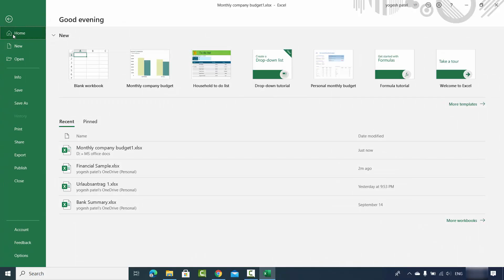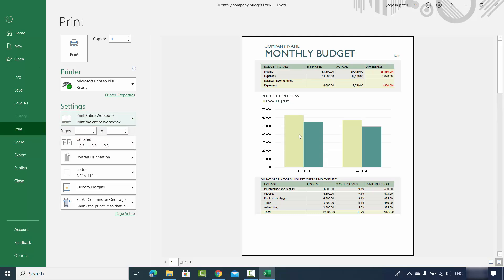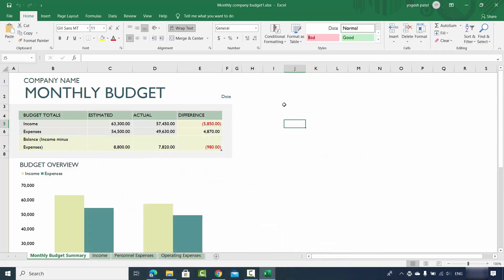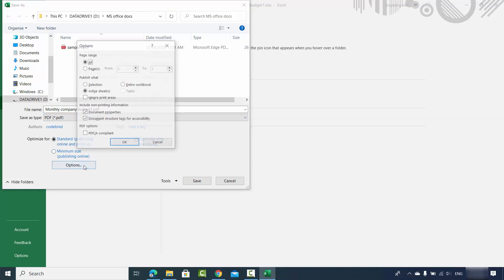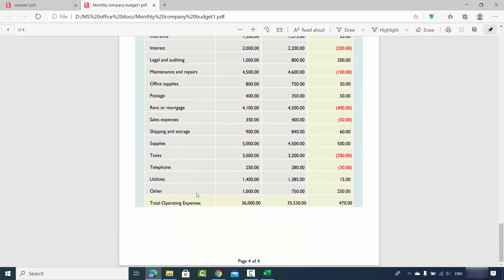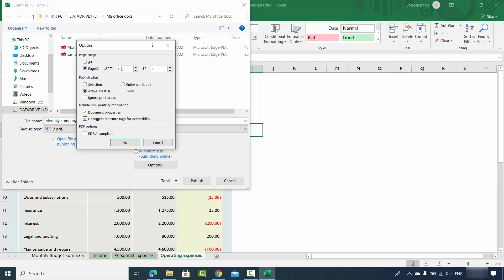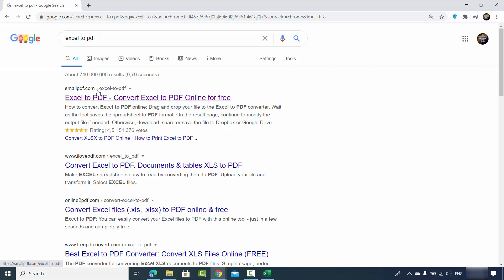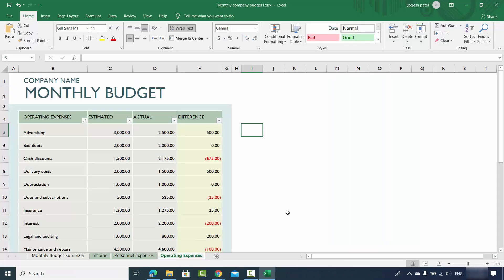How to Convert Excel to PDF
"Effortless Data Sharing: How to Convert Excel to PDF | Quick and Easy Guide"

Welcome to our tutorial on converting Excel spreadsheets to PDF! In this step-by-step guide, we'll walk you through the process of converting your Microsoft Excel files to PDF format. Whether you're sharing reports, financial data, or tables, converting to PDF ensures a secure and universally compatible presentation of your spreadsheet content.

📊 **Why Convert Excel to PDF?**
Discover the benefits of converting Excel spreadsheets to PDF. From maintaining data integrity to ensuring consistent formatting, PDF is a widely accepted format for sharing and archiving spreadsheet information.

🚀 **Step-by-Step Conversion:**
Follow our easy-to-follow instructions as we guide you through the entire process of converting Excel to PDF. We'll cover different methods, including built-in features in Excel and online converters, to provide you with flexibility in your document conversion.

📎 **Preserving Formulas and Formatting:**
Learn how to ensure that formulas, cell formatting, and other elements are preserved during the conversion process. We'll provide tips to maintain the accuracy and presentation of your spreadsheet when converting to PDF.

💻 **Online Converters vs. Built-In Options:**
Discover the pros and cons of using online converters versus built-in features in Excel. We'll cover both options to help you choose the method that best fits your needs.

🔄 **Troubleshooting Tips:**
Encounter any challenges during the conversion process? No worries! We've included troubleshooting tips to address common issues and ensure a smooth conversion of your Excel spreadsheets to PDF.

Convert your Excel spreadsheets to PDF seamlessly. Watch our tutorial, follow the steps, and learn how to convert Excel to PDF for secure and universal sharing of your spreadsheet data. Hit play now and streamline your document-sharing workflow! 📊🔗💻